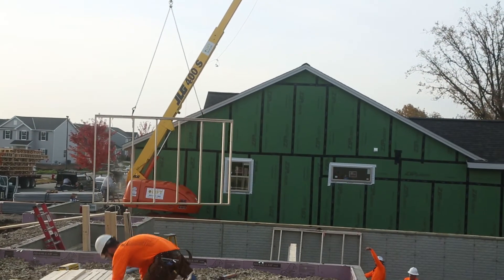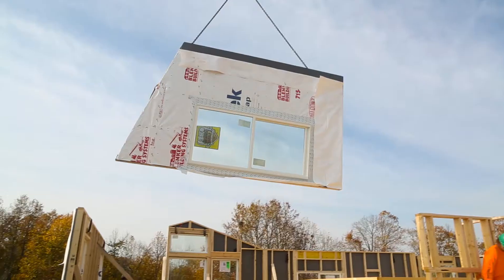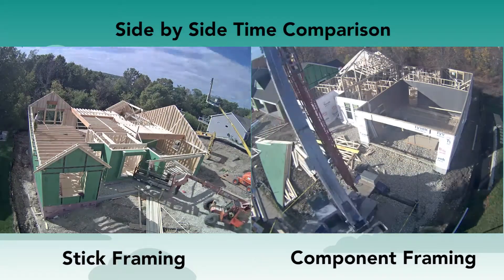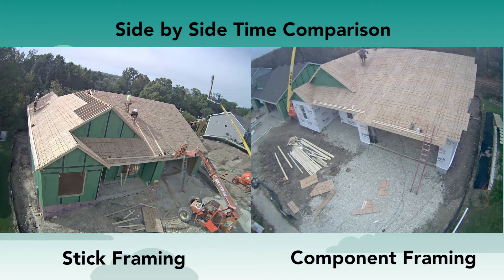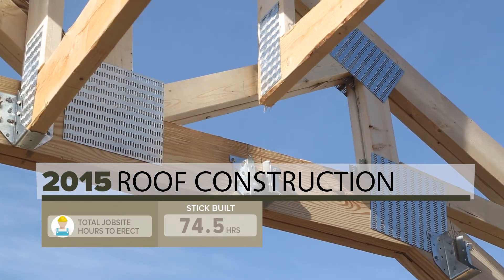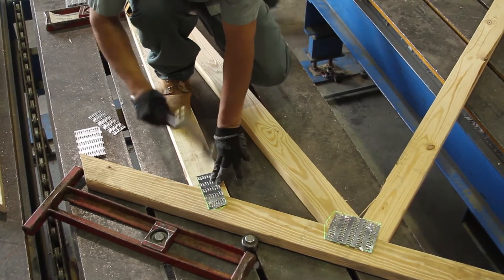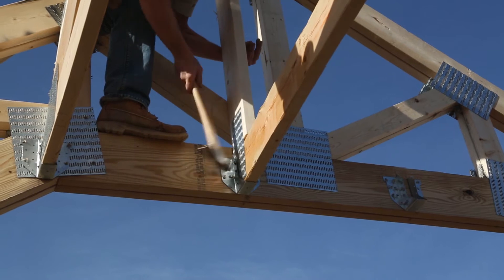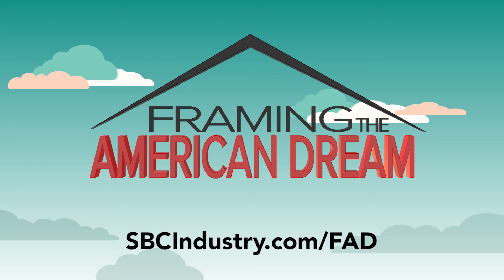Framing the American Dream: Roof Truss Data for Builders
Framing the American Dream data suggests that installing roof trusses completes the task of framing a building’s roof in less time, requires less framer skill and experience, and ultimately results in a roof that enables more open and flexible floor plans.